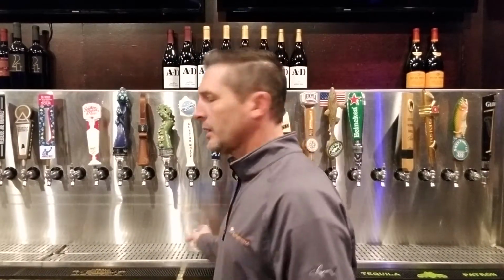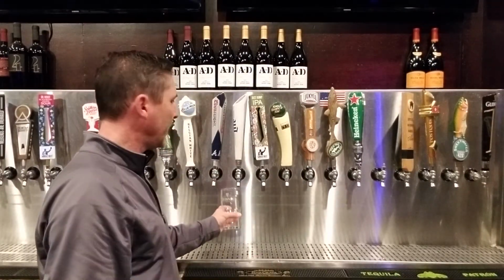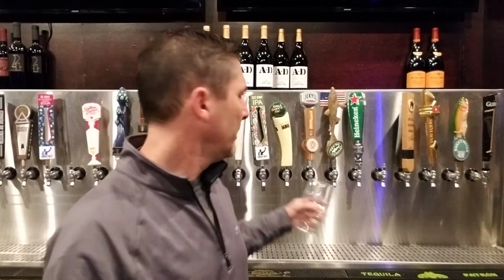Foaming Beer Solutions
Three tips you don't hear very often on way to handle foam with your draft program.